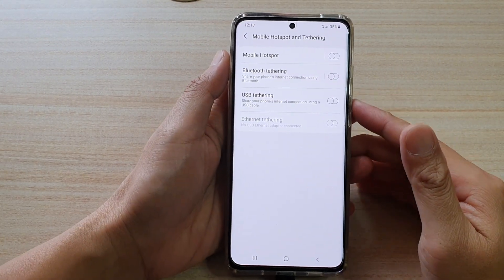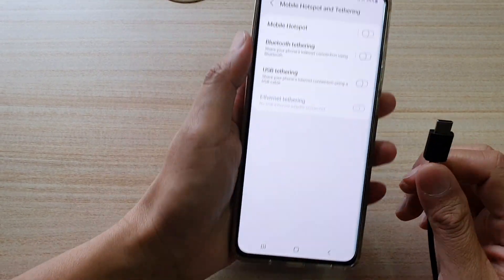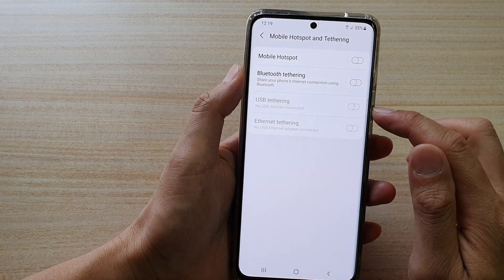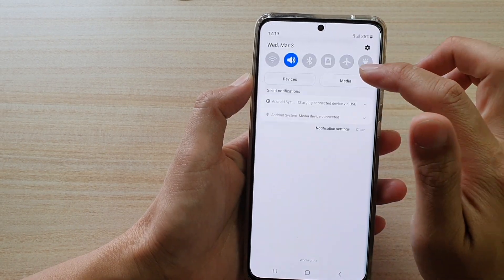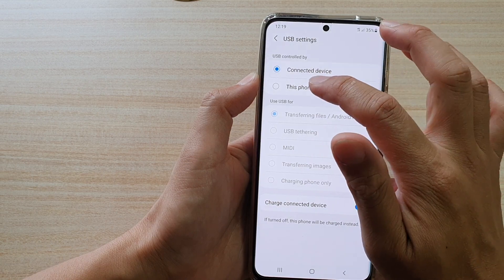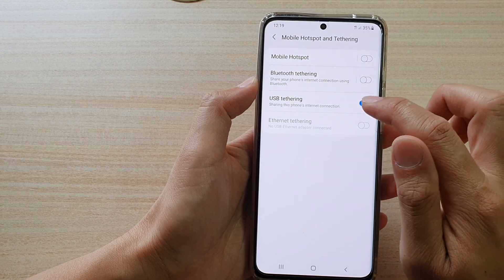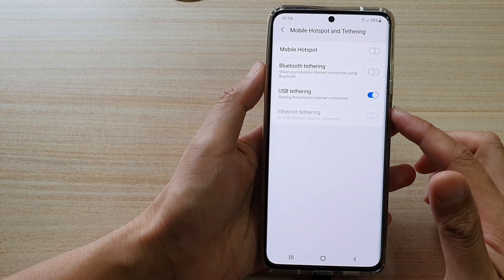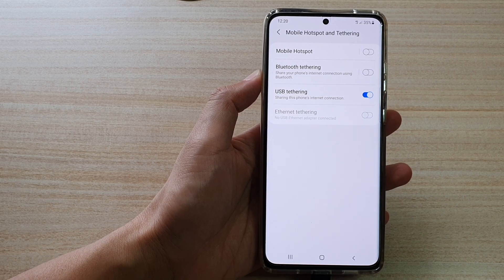Galaxy S21/Plus/Ultra: How to Enable/Disable USB Tethering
Learn how you can enable/disable USB Tethering to share the internet connection on Galaxy S21/S21 Plus/Ultra.